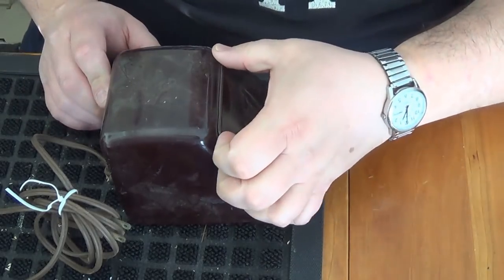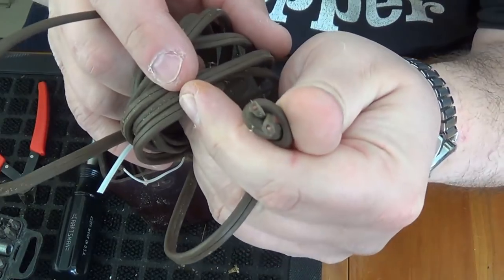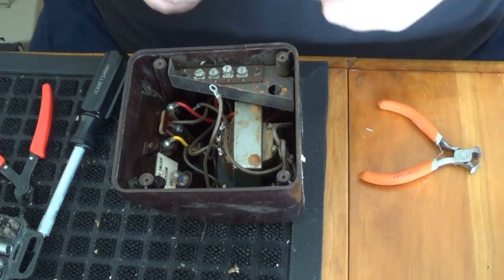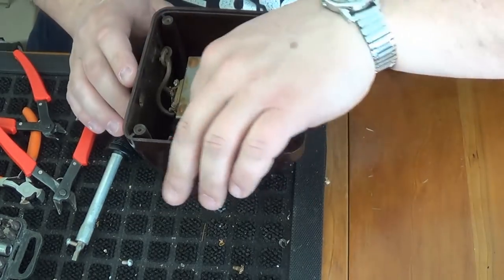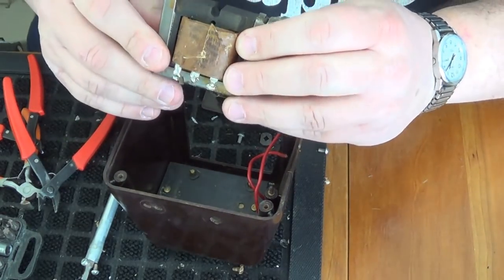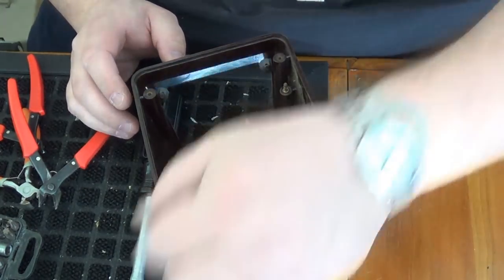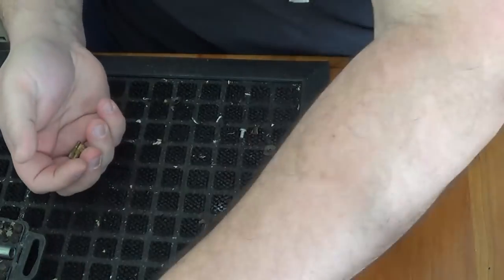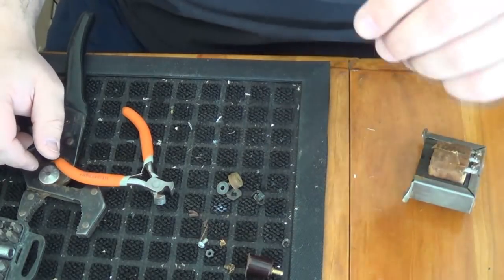Scrapping an Antenna Rotor for Silver, Brass, and Aluminum! -Moose Scrapper #282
Not much to it but a good variety of stuff in it!  I was surprised at what I found!

Moose tools and stuff on Amazon

My favorite Channels! Sub to them all to get entered in my 100k sub Mega Giveaway!